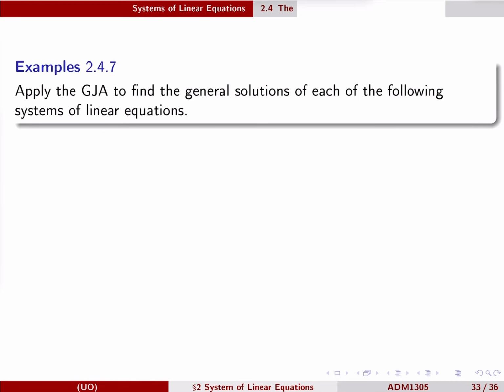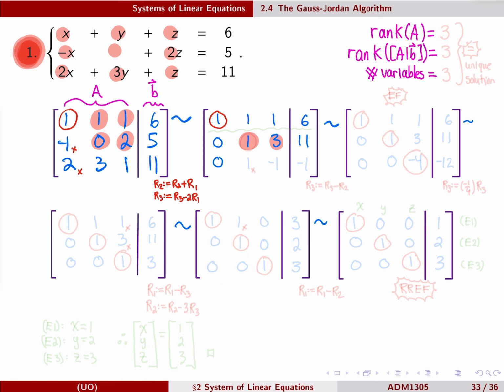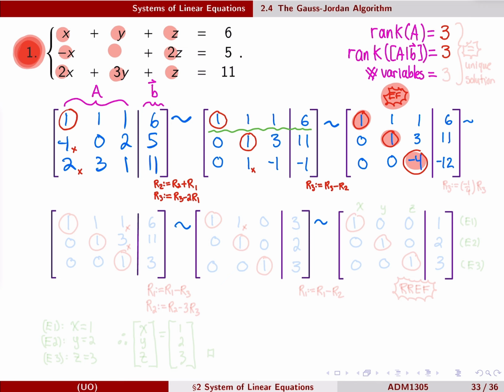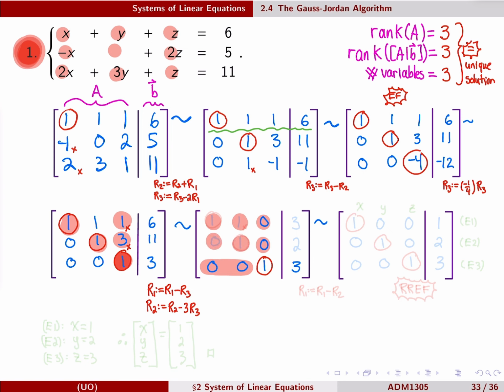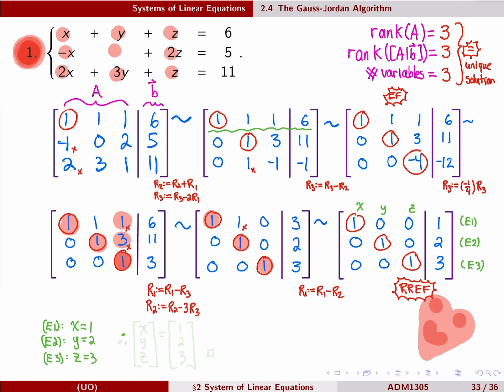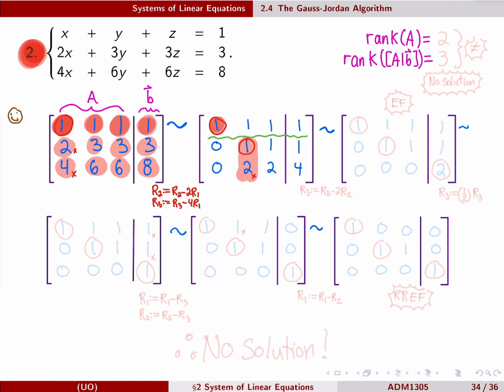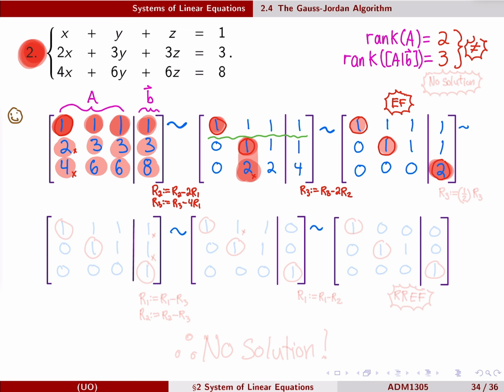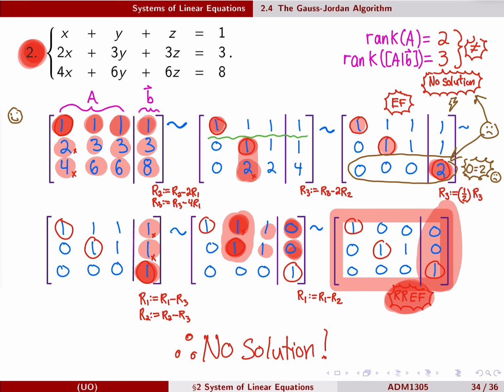ADM1305 - Section 2.4 (Part 2 (ok to watch WITHOUT Part 1))